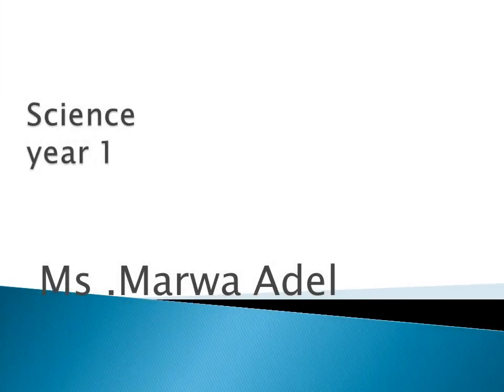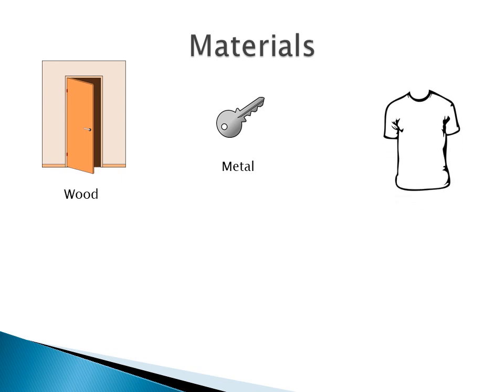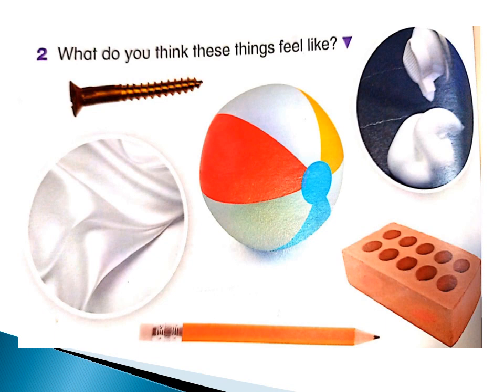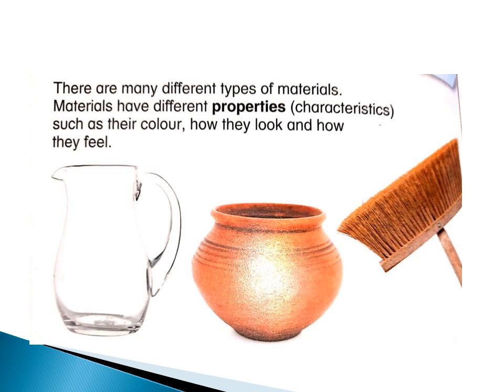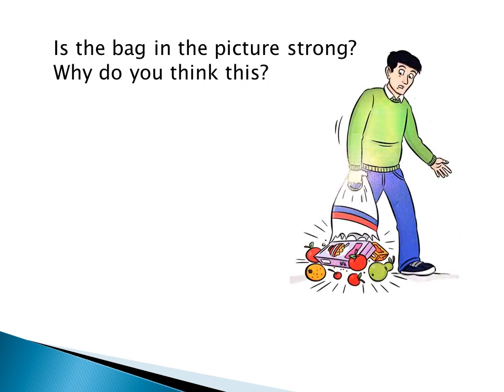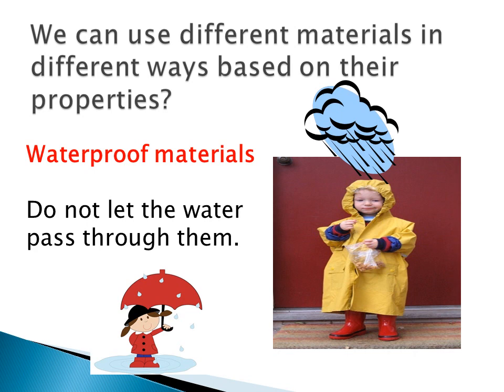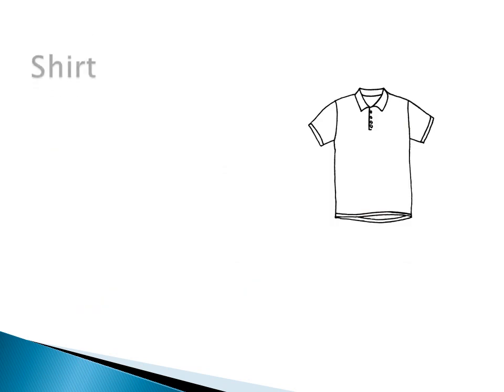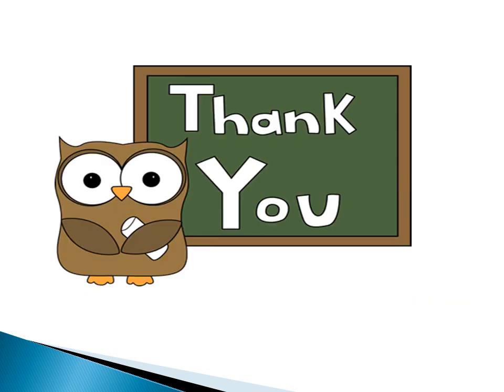Materials and their properties year 1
Material properties year 1